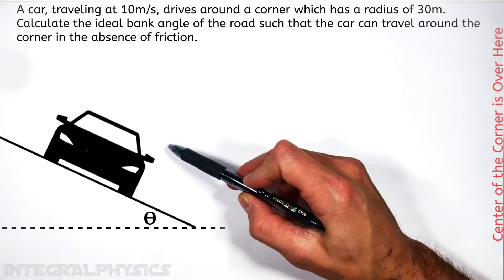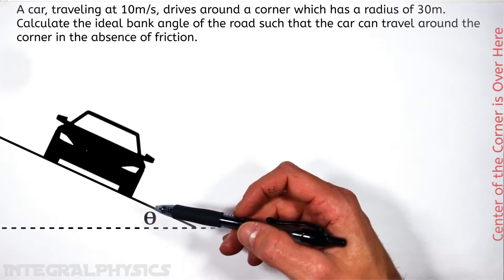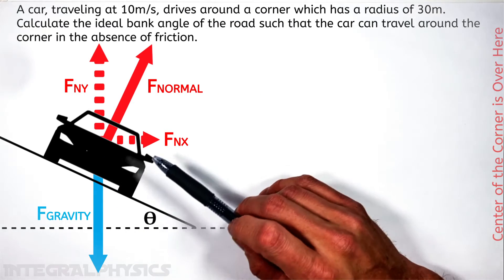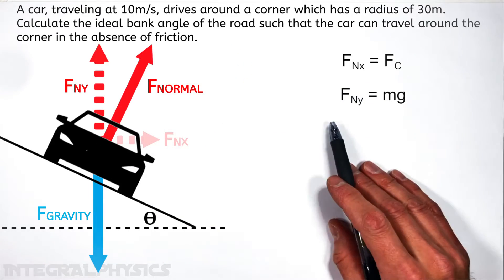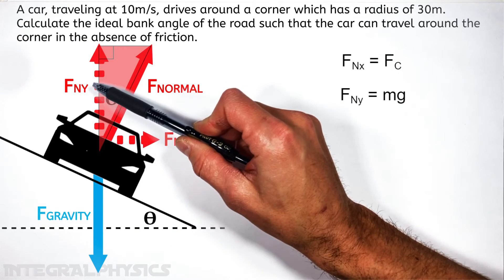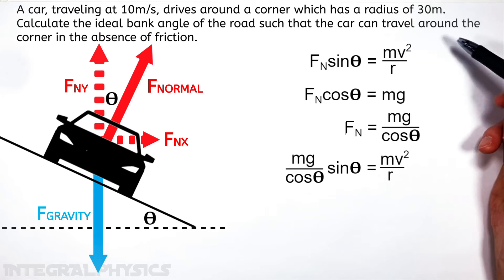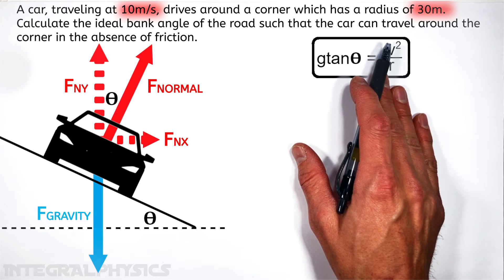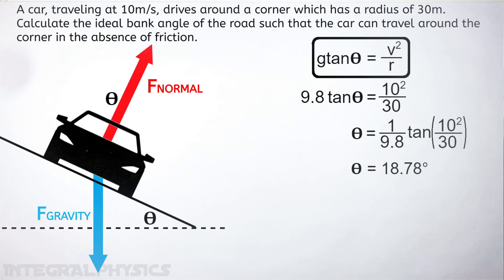Worked Example | Calculate Optimal Bank Angle for a Car to Travel Around a Curve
In this application of centripetal force;  given the velocity of a vehicle as well as the radius of a corner, calculate the optimal bank angle of the road so that the car can travel around the corner without any friction or traction necessary between the tires and the road.

This problem reduces down to an analysis of the free body diagram of the vehicle while traveling around the corner.  The vertical component of the normal force cancels out the force of gravity.  However the horizontal component of the normal force is unbalanced and acts as the centripetal force, causing the vehicle to travel in a circle.

This problem commonly comes up in introductory physics courses such as high school physics, AP Physics 1, AP Physics C as well as early college physics.